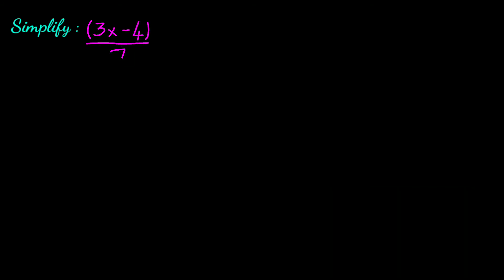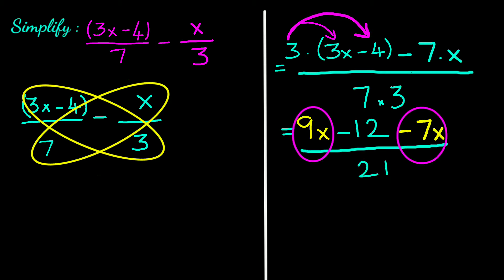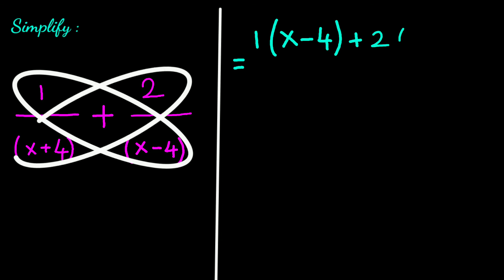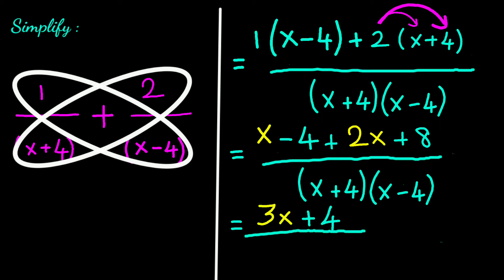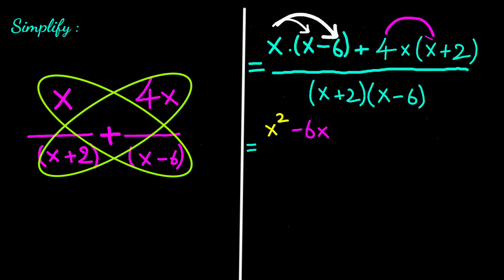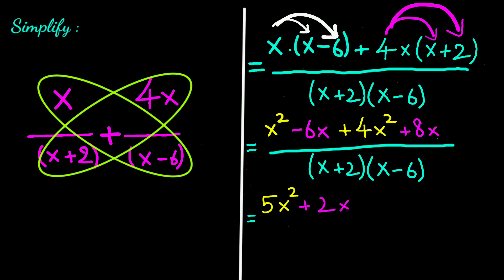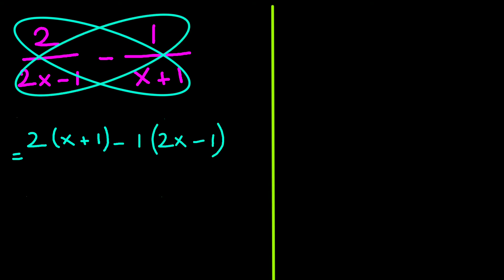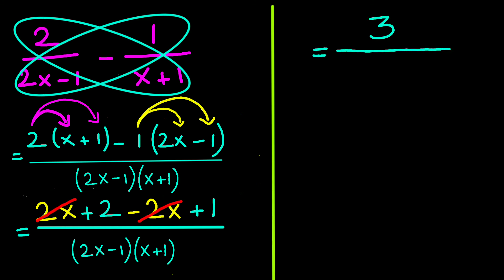How to Add and Subtract Rational Expressions ( Algebraic fractions) Cross Multiplication Method ...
Adding and subtracting algebraic fractions
When adding and subtracting fractions, we must ensure that we have the same denominator.
For adding and subtracting fractions:
Step 1
Multiply the two terms on the bottom to get the same denominator.
Step 2
Multiply the top number on the first fraction by the bottom number of the second fraction to get the new top number of the first fraction.
Step 3
Multiply the top number on the second fraction by the bottom number of the first fraction to get the new top number of the second fraction.
Step 4
Now add/subtract the top numbers and keep the bottom number so that there is now one fraction.
Step 5
Simplify the fraction if required.

Hello everyone, welcome to Math with me.
                               I’m Prabhu Chandran, M.Sc., B.Ed., M.Phil. (PhD)
In our channel we are solving, we are going to solve and explain the fundamental concepts of mathematics, from grade 1 to 12 all the curriculum like IGCSE, CBSE, ICBSE, IB, State board and Engineering Mathematics. We are going to cover all the topics like Number system Algebra, Geometry, Trigonometry, Coordinate geometry, Analytical Geometry, Sequence and series, Matrix, Sets and Functions Probability, Integral calculus, Differential Calculus, Discrete math, applied math, General concepts and all the topics in math. Math is a powerful tool for global understanding and communication. Using it, students can make sense of the world and solve the applications and real problems.

Adding and Subtracting Rational Expressions With Unlike Denominators
Rational Expressions: Adding and Subtracting.
Adding and Subtracting Rational Expressions With The Same Denominators
How do we add and subtract rational expressions

Add and Subtract Rational Expressions, Add and subtract the Algebraic fractions, Adding and subtracting rational expression

adding and subtracting rational expressions,steps in doing math operations for rational expressions with same denominator,how to add and subtract rational expressions,add and subtract rational expressions,adding and subtracting Algebraic fractions,adding and subtracting rational expressions with unlike denominators,adding rational expressionswith like denominators,subtracting rational expressions,simplifying rational expressions,rational expressions,algebra,